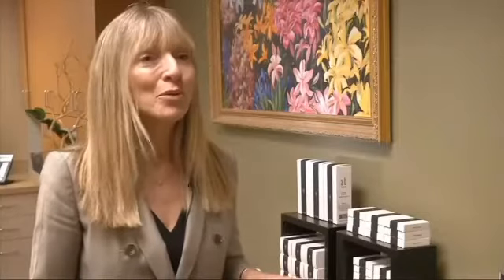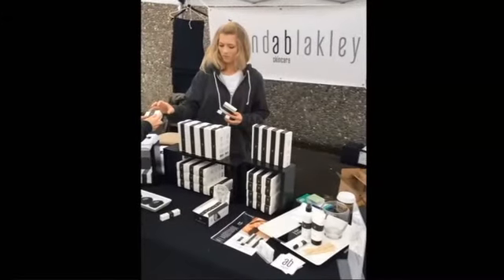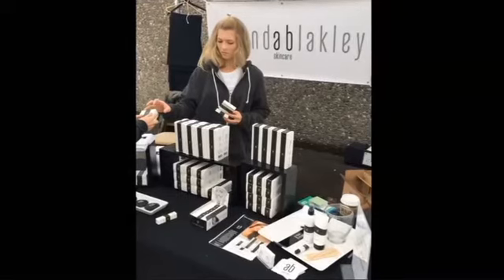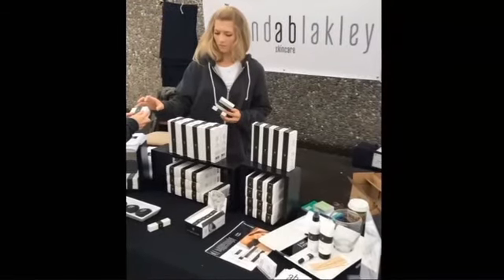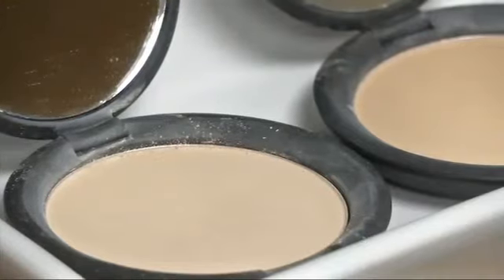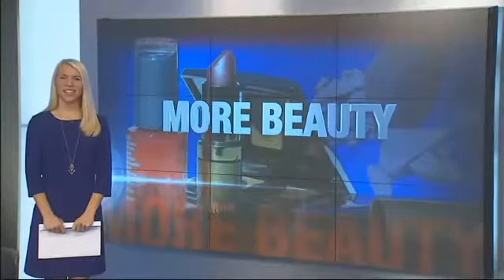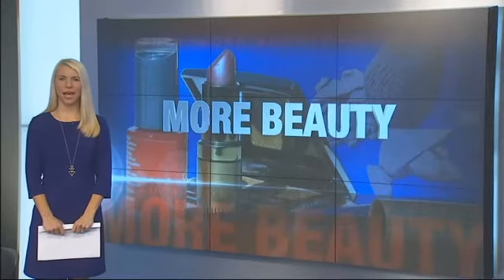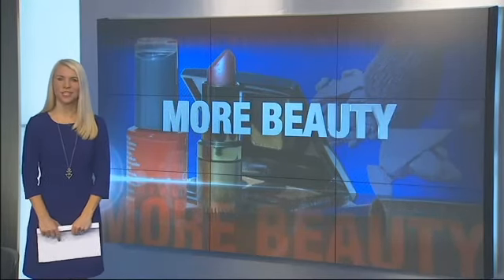Local dermatologist and her daughters develop skin care line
A local dermatologist is convinced simple ingredients are the keys to clear skin. So Dr. Patricia Norris decided to morph her passion into a family project. You can learn more about her family skin care line at ABSkinCare.com.